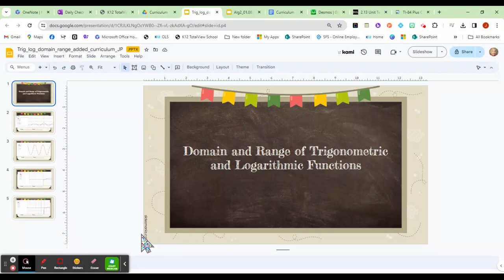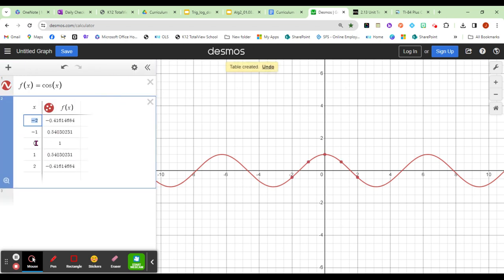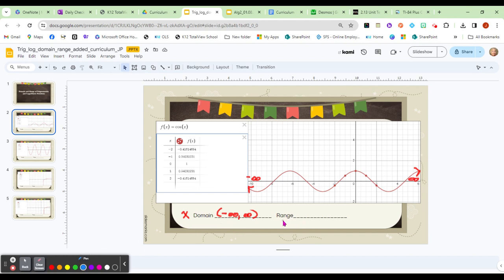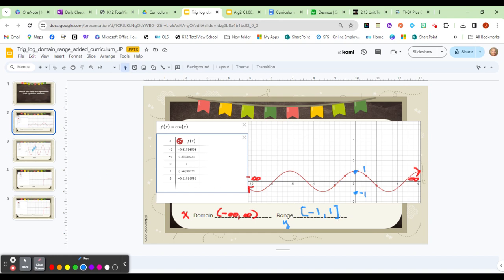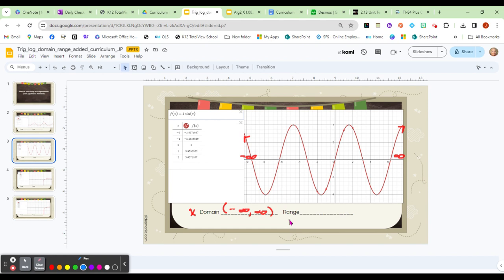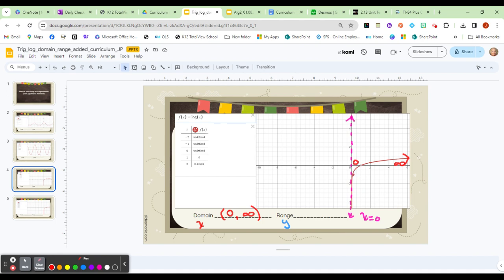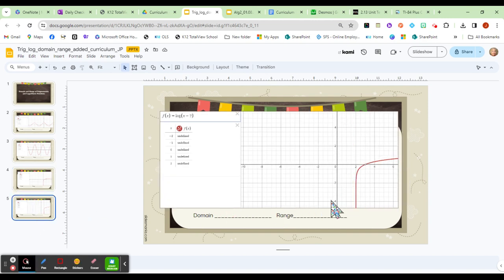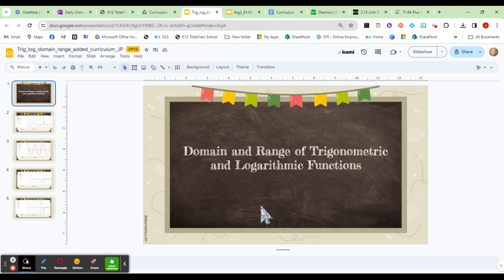domain range trig and log 3.04 added curriculum